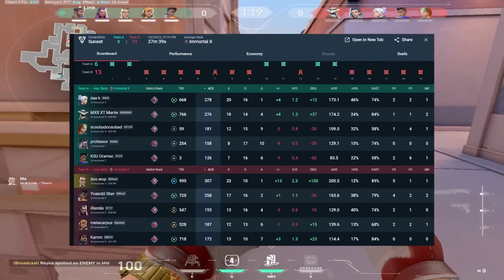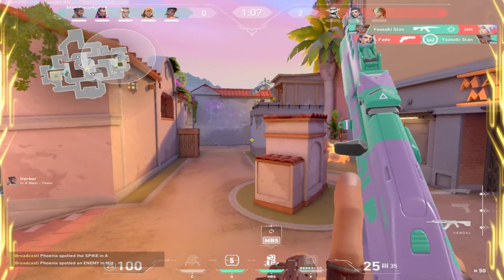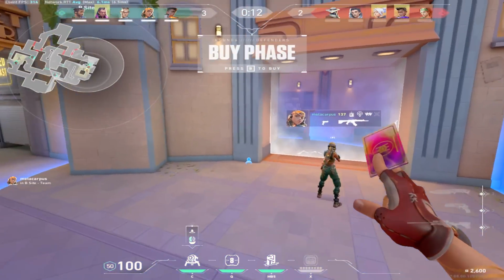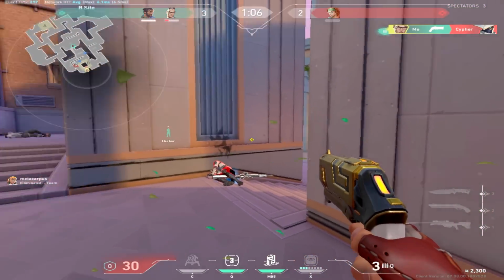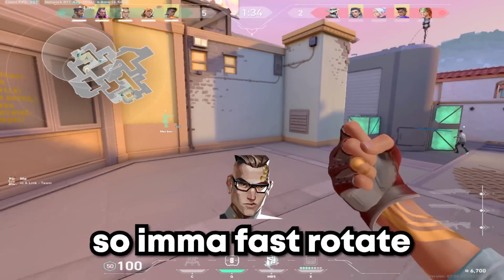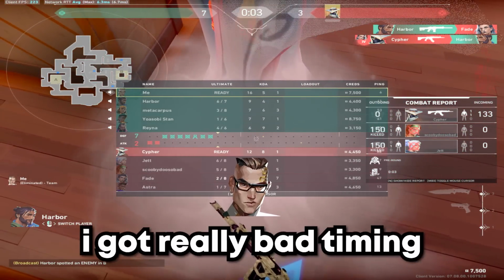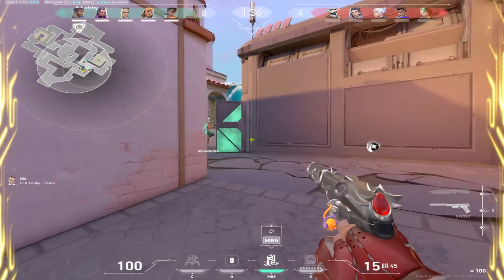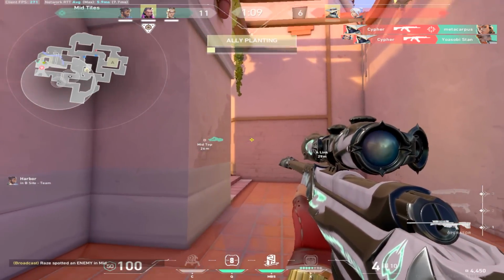Chamber on Sunset is FREE RR (How a Radiant Chamber Thinks)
how a radiant chamber main thinks
sens is .7 400 dpi

peak 8th radiant, radiant since beta. playing on my 450 rr peak alt rn cuz after not playing as much ill be griefing games :(